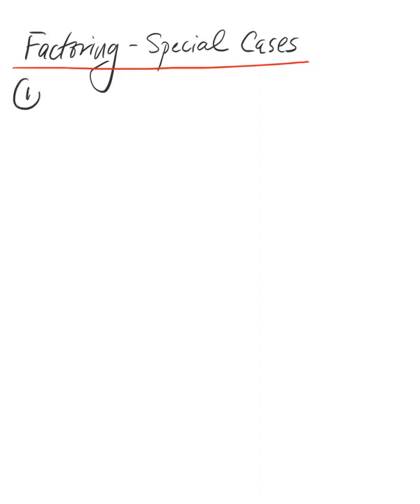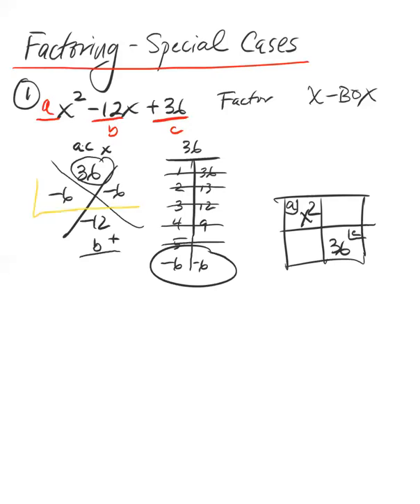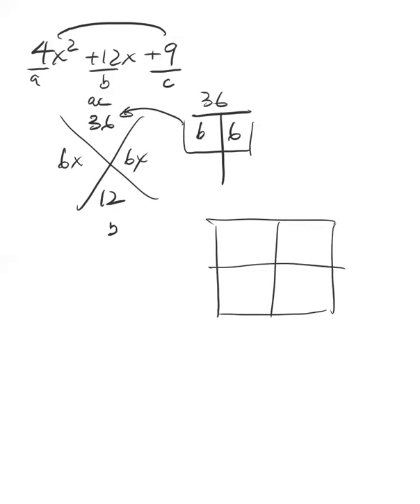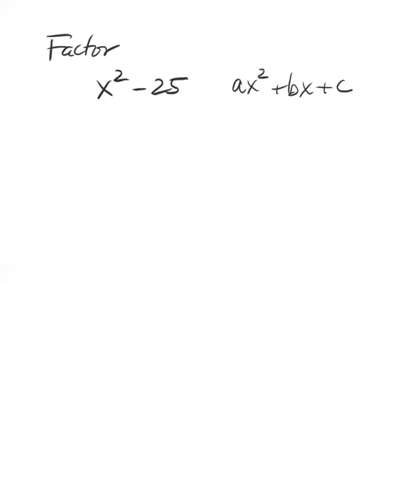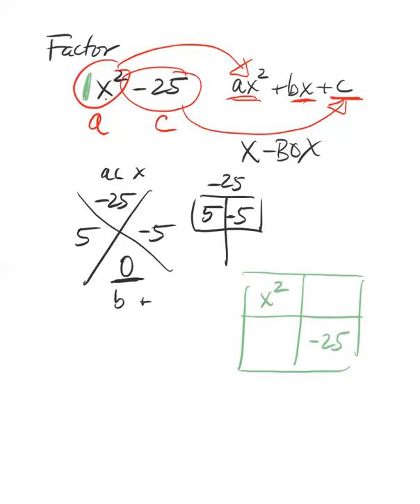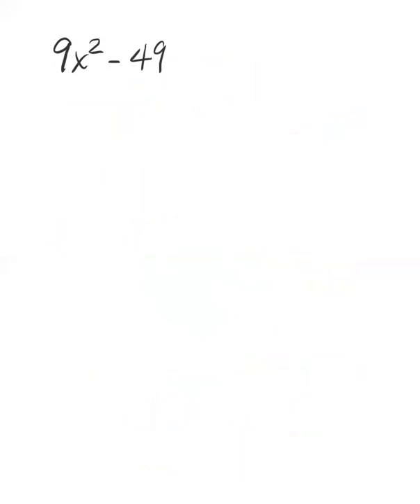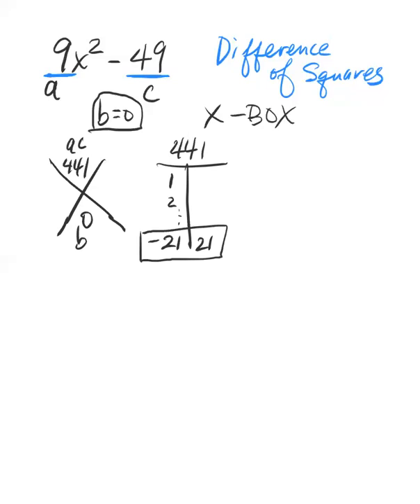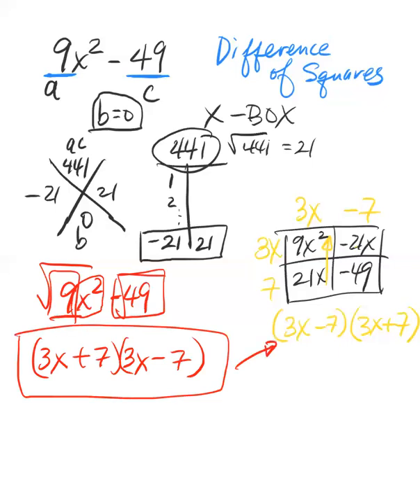More Factoring - Special Cases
More Factoring - This time with some special cases.